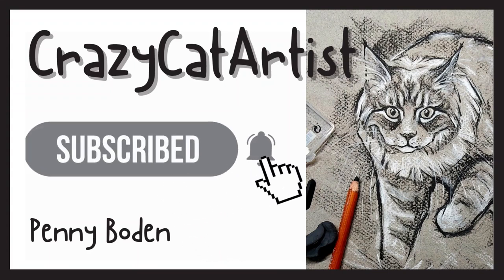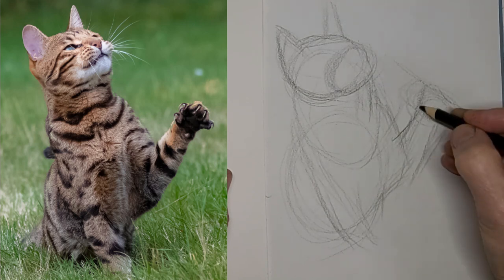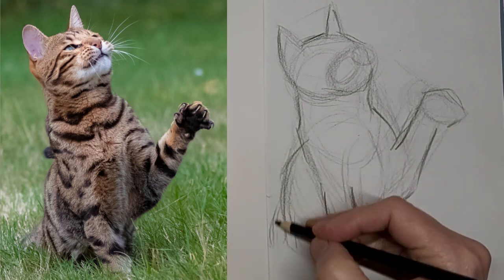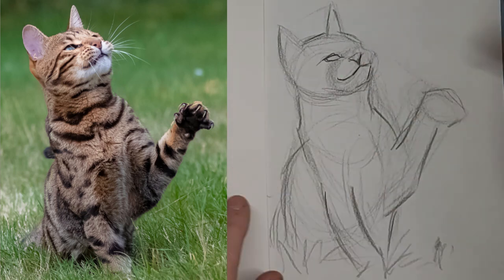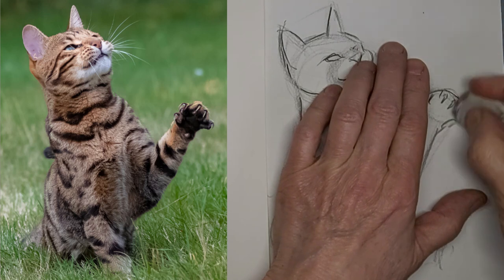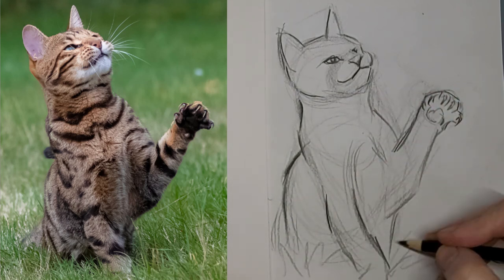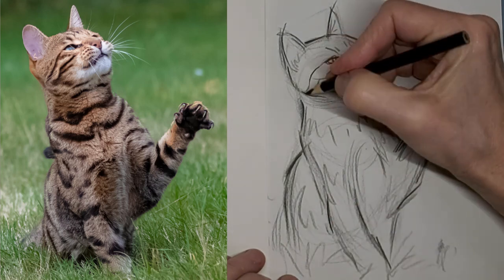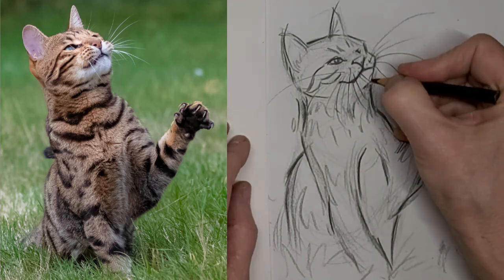How to Draw Cat Waving Paw, side view profile, stink face, flehmen grimace, simple sketch tutorial